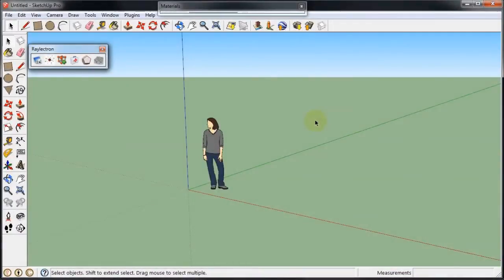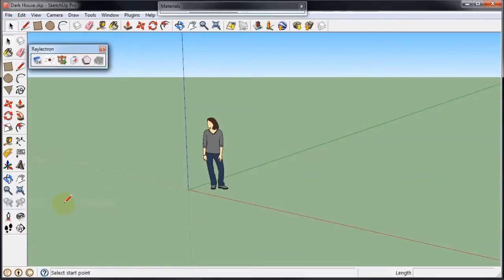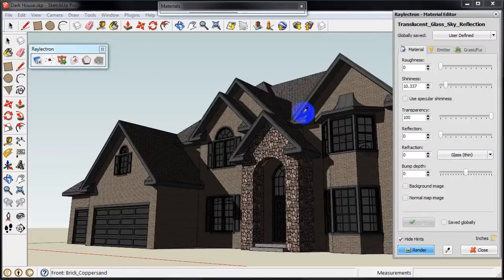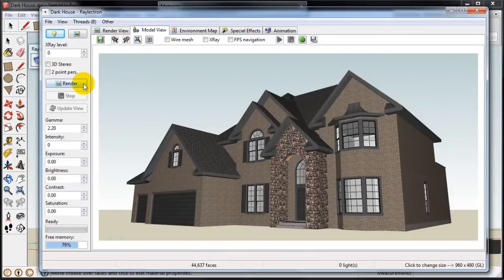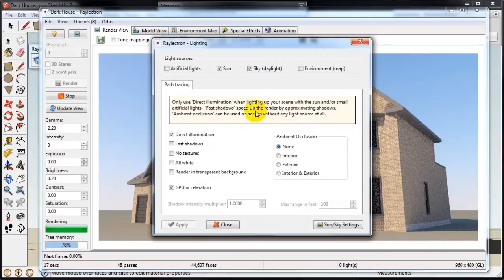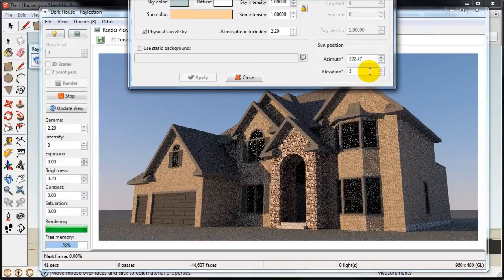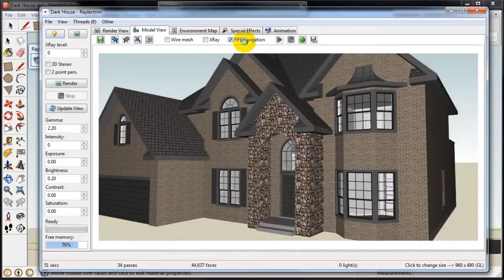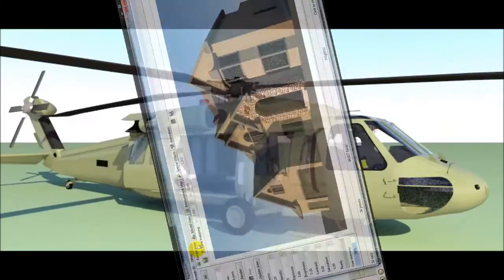Raylectron v3 Quick Start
Raylectron v3 for Sketchup: Quick start.